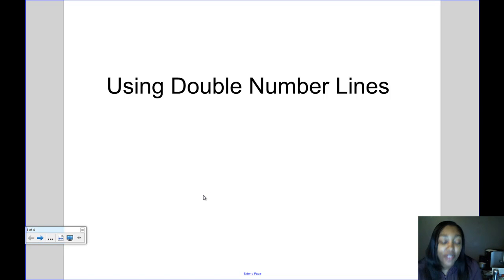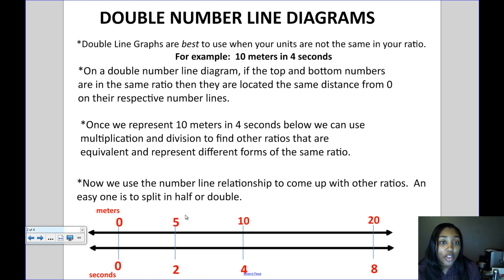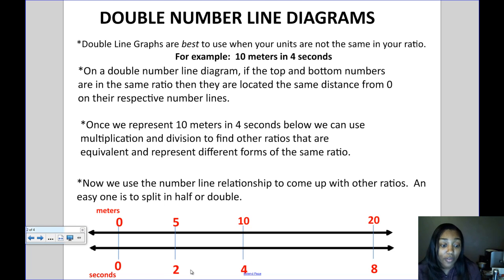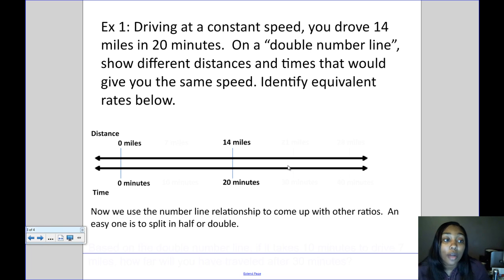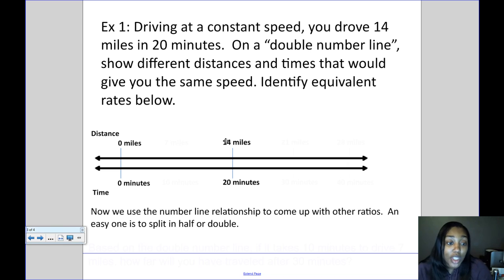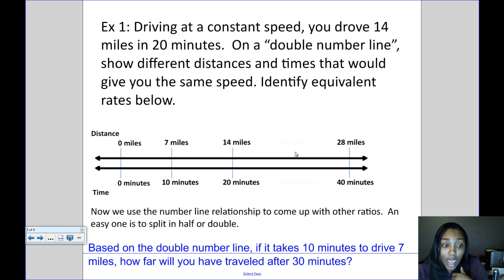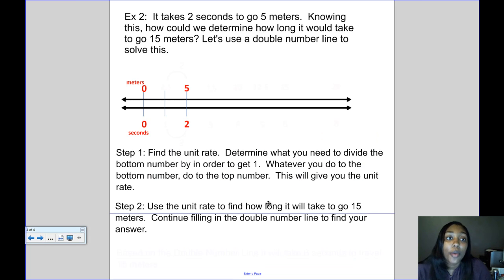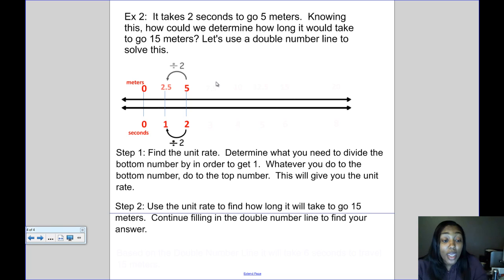Mrs Kingsberry- Double Number Lines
How to use double number lines to solve ratio problems